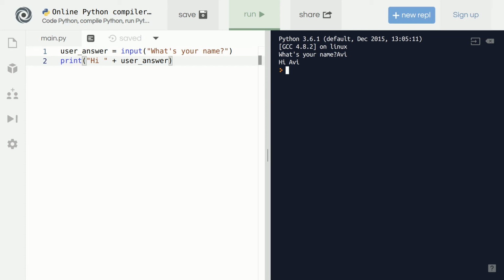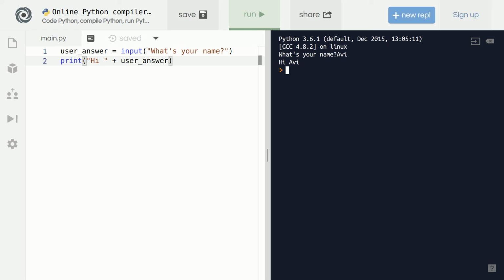CS101 Greeting Program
CS101
Intro to Python with Avi
Episode 2 - Greeting Program

Detailed Step-by-step: COMING SOON